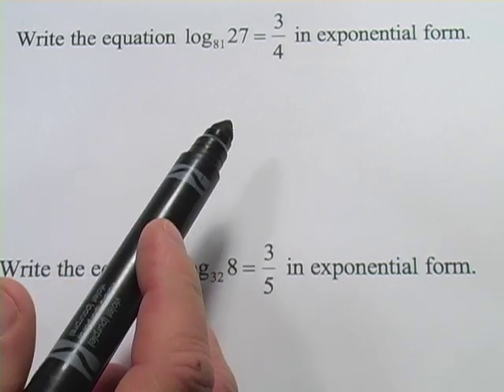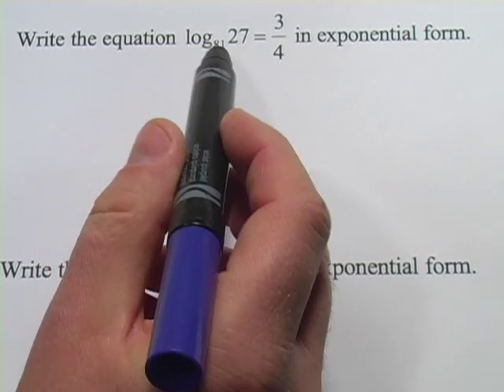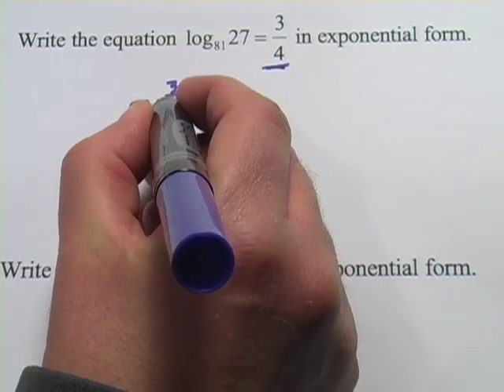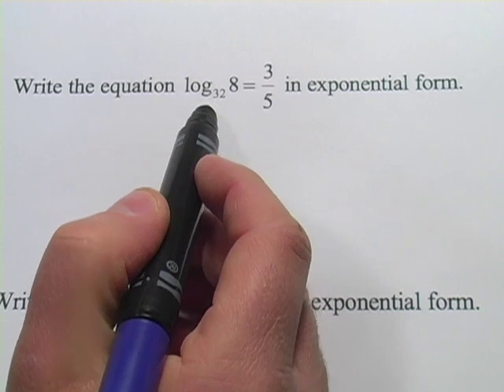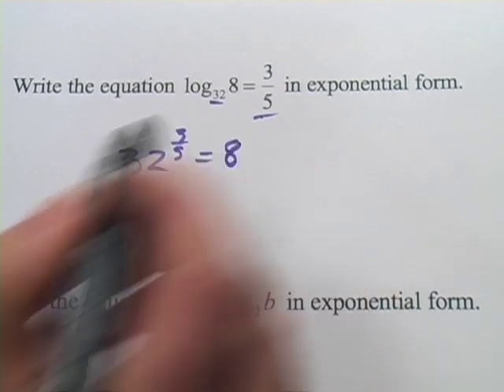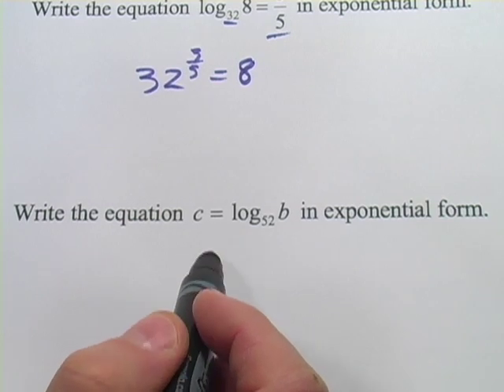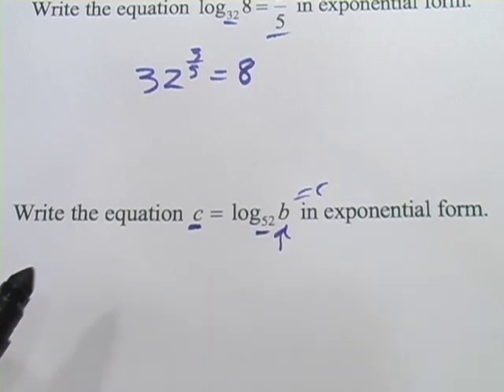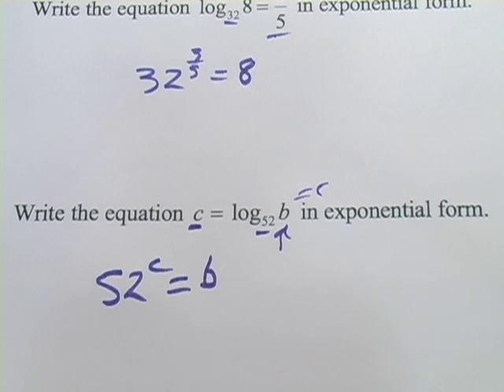Writing Logarithmic Equations in Exponential Form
How to convert logarithmic equations to exponential form